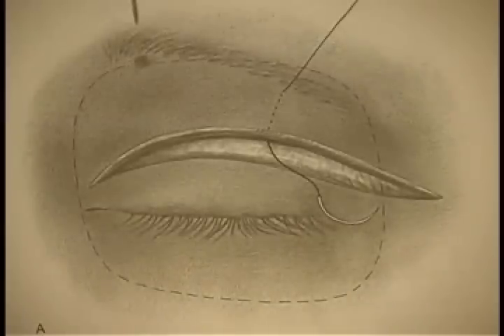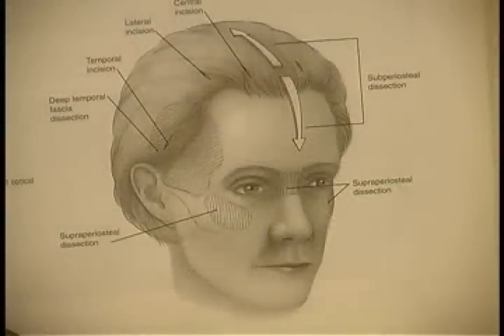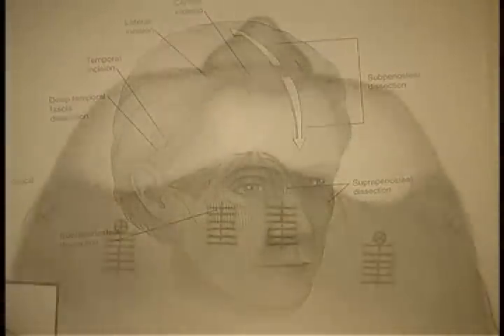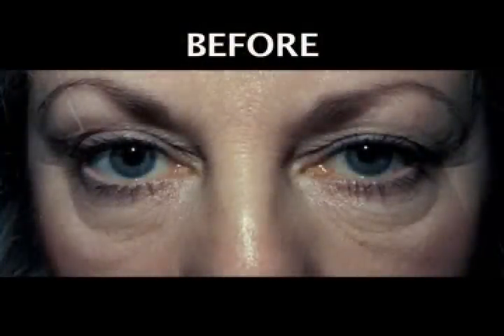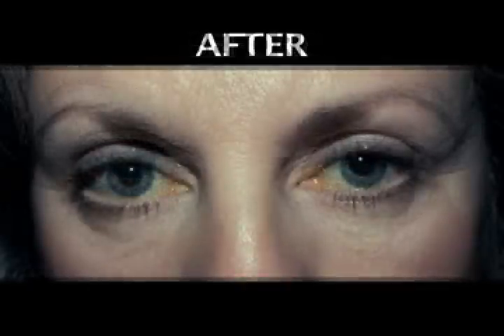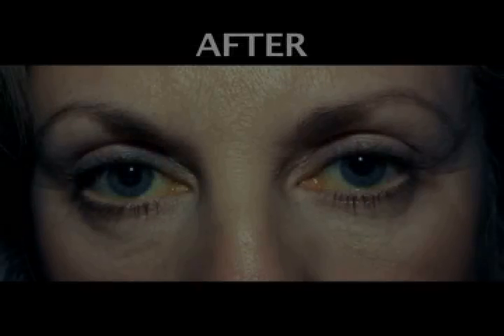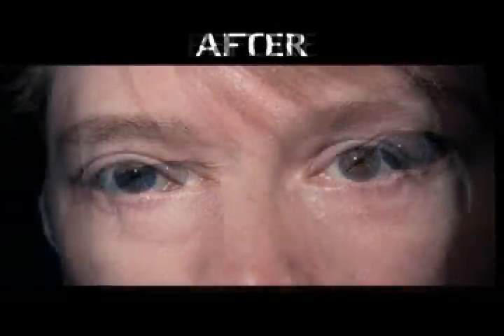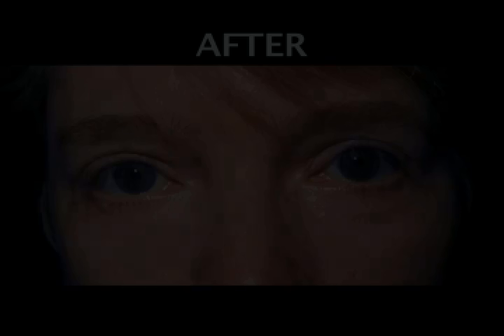Elevation of Drooped Eyebrows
If the upper eyelid folds are redundant due to drooping eyebrows, the doctor can elevate the brows and lids by removing excess skin above the brow or on the scalp, thus creating an appearance of greater alertness and vivacity.

Allen Putterman, MD, SC
111 N. Wabash, Suite 1722, Chicago, IL 60602